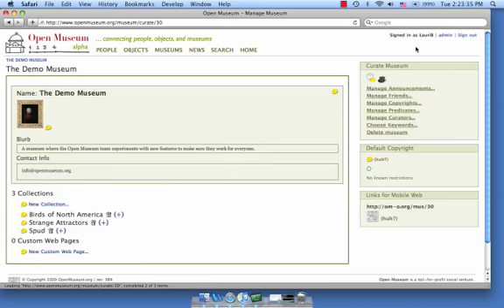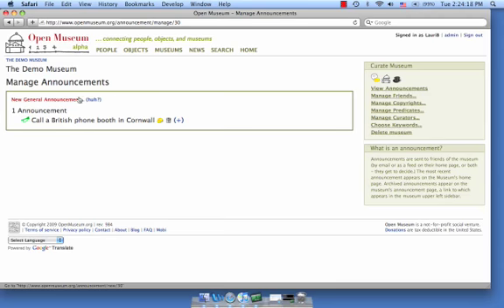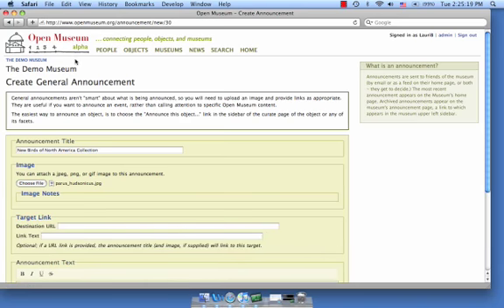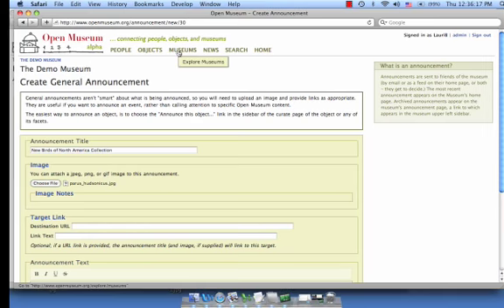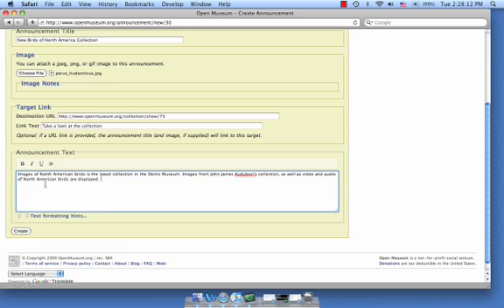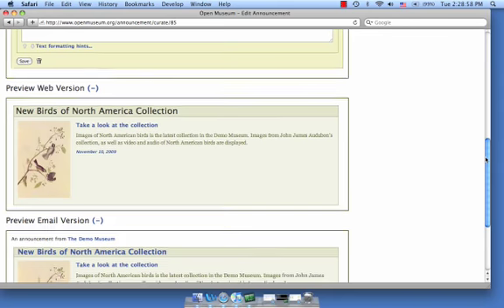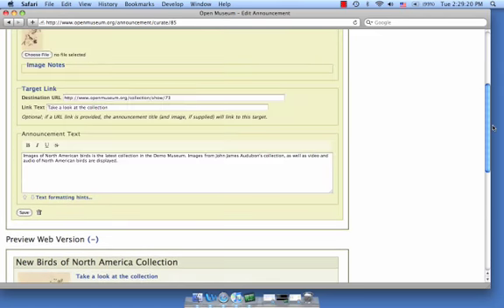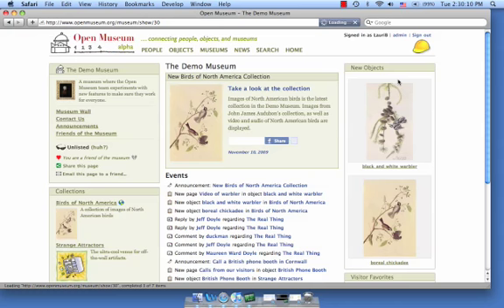Open Museums shows you how to create an announcement